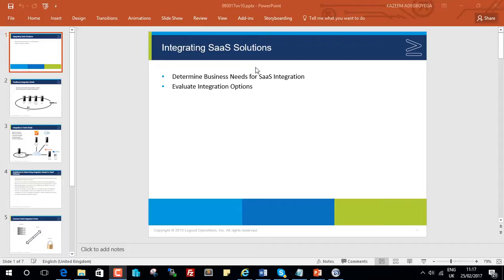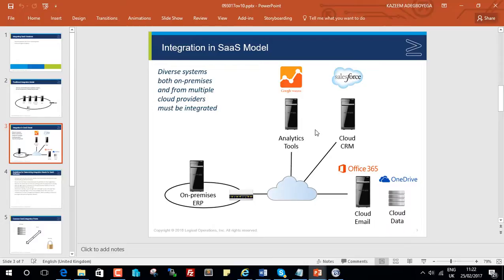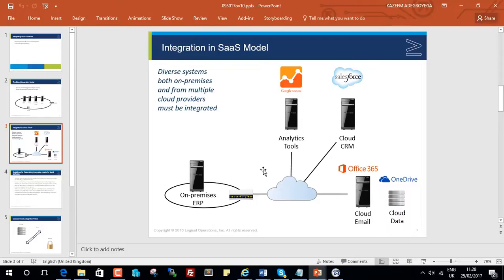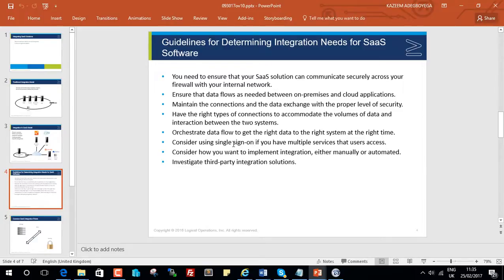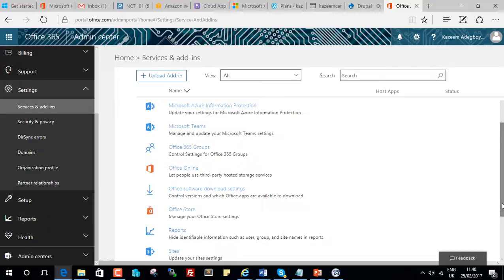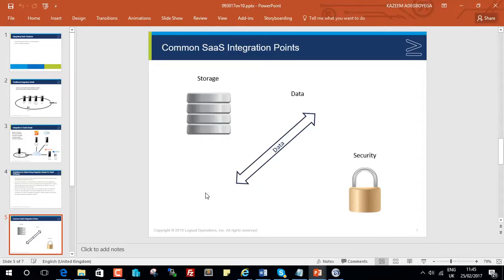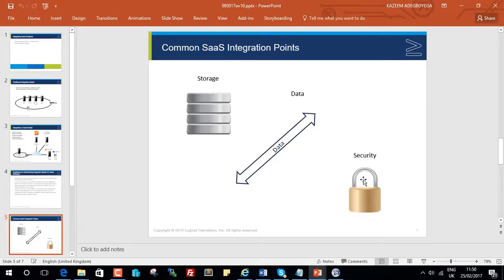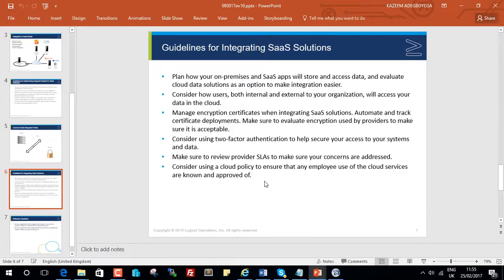Module 10 Integrating SaaS Solutions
Once an organization has selected the SaaS solutions it wishes to use, the challenge that soon follows it is getting those different solutions from different vendors to communicate and share data. So here, you will learn how to integrate SaaS solutions